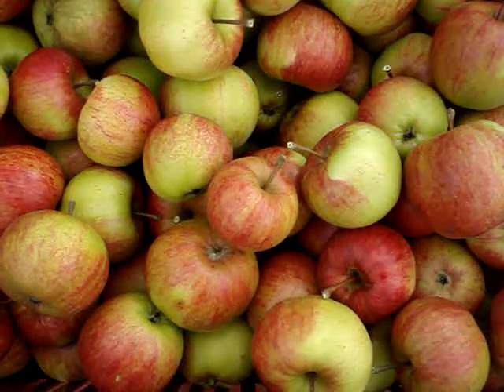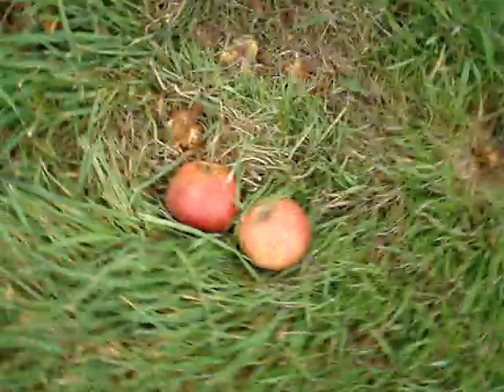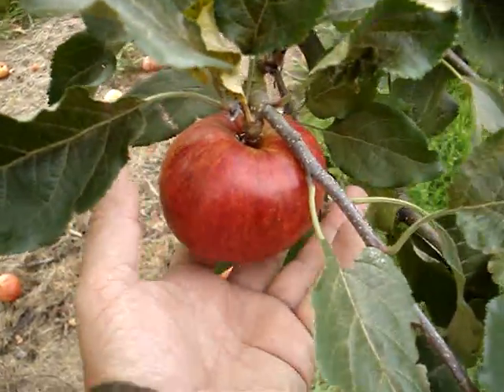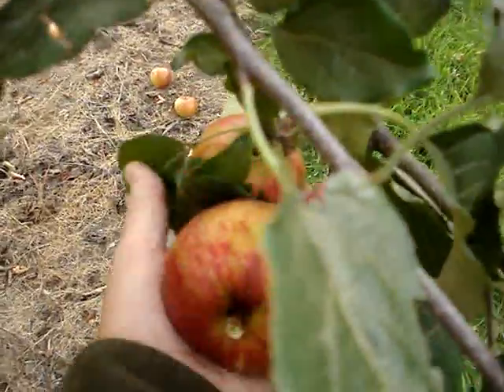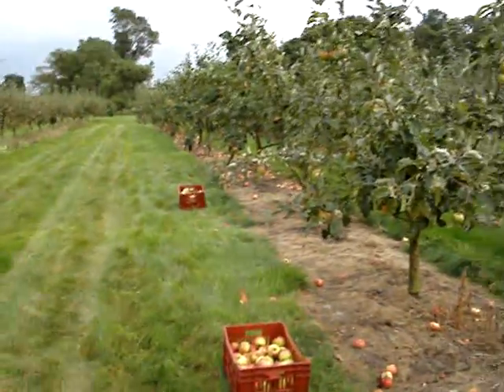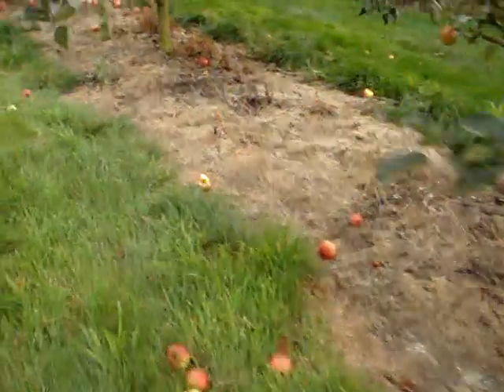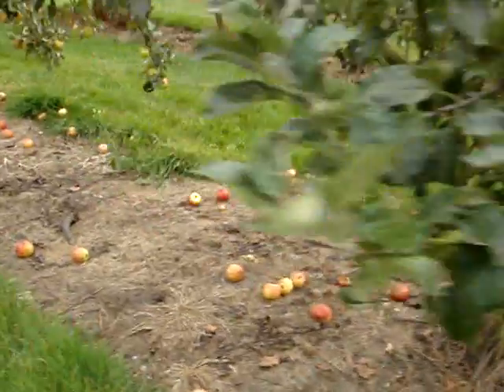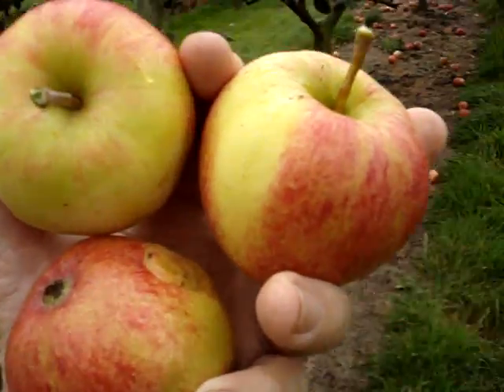Picking apples at the right time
The video speaks for itself, you need to pick your apples at the correct time, not earlier, not later. Knowing when to pick depends on study and observation and experience. You will have to work this out for yourself where you live.